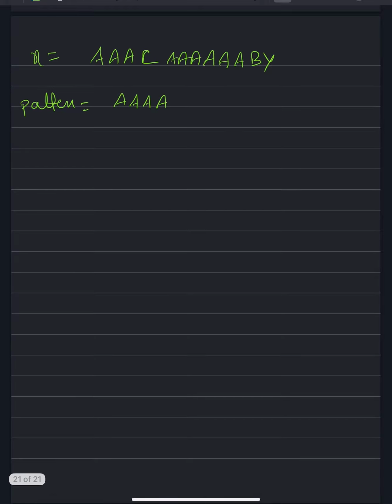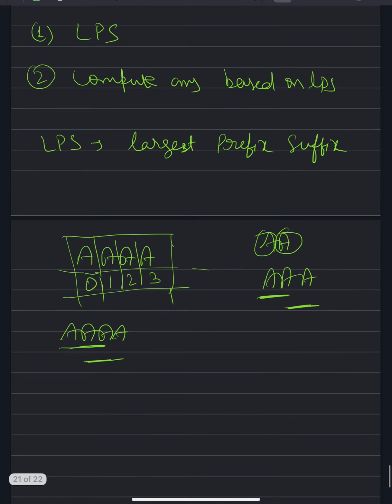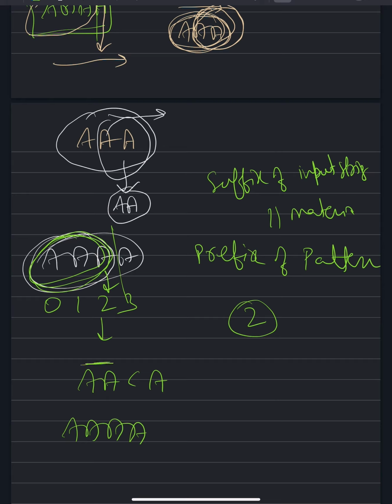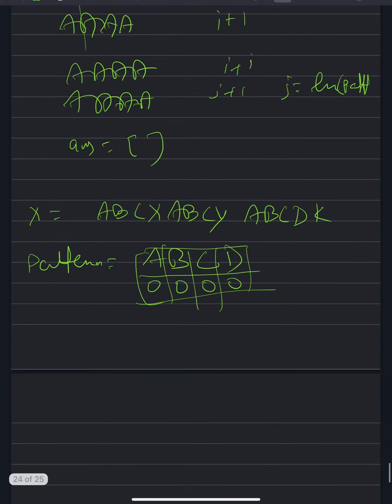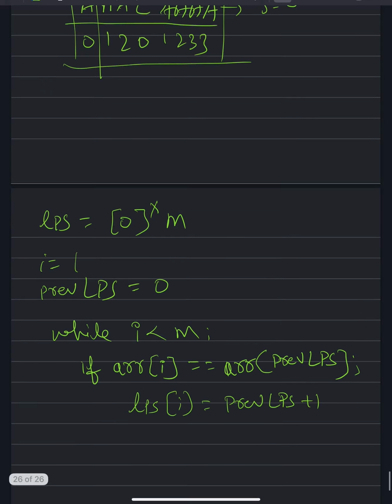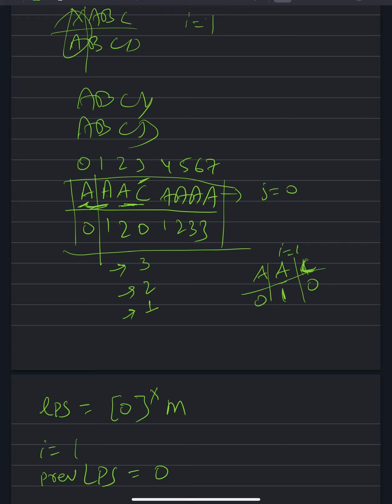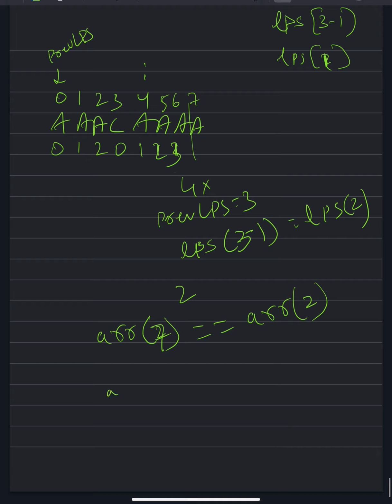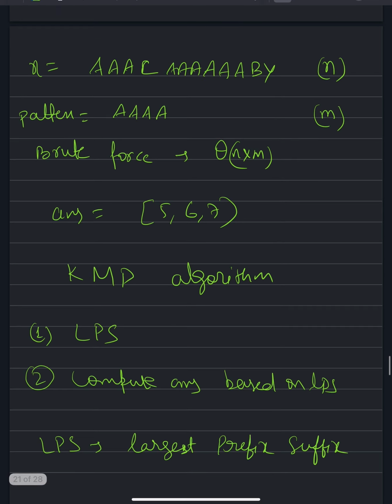Knuth-Morris-Pratt (KMP) Algorithm Explained | Master the LPS Array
Struggling to understand how the LPS array works in KMP Algorithm? You're not alone. In this video, we break down the logic behind the LPS (Longest Prefix Suffix) array with clear visuals, dry-run examples, and step-by-step reasoning so you never have to memorize again.

Perfect for:

Coding interviews (Amazon, Google, Microsoft, etc.)
Competitive programming (Codeforces, Leetcode, GFG)
Deepening your DSA fundamentals
What you'll learn:

How to intuitively build the LPS array
Why while length greater than 0 and pattern[i] != pattern[length] is used
Time complexity breakdown and optimization tricks
Mistakes most people make (and how to avoid them)